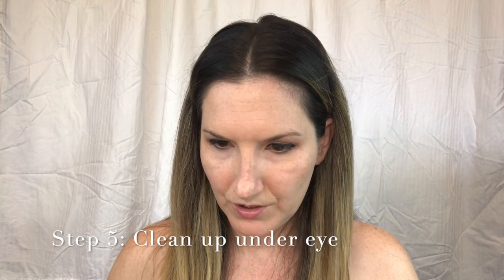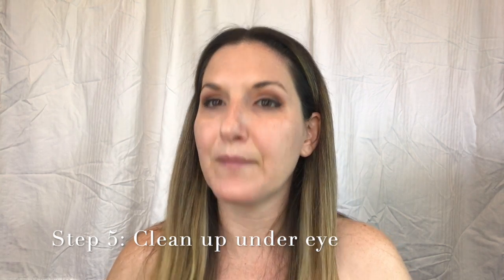Quarantine date makeup tutorial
Ah dating in quarantine. I went on a FaceTime date yesterday and wanted to share my natural look for an on camera date, without looking like I wear a smoky eye in my PJ's.